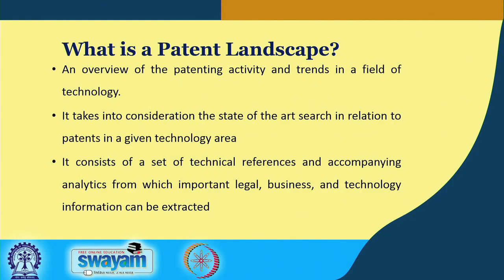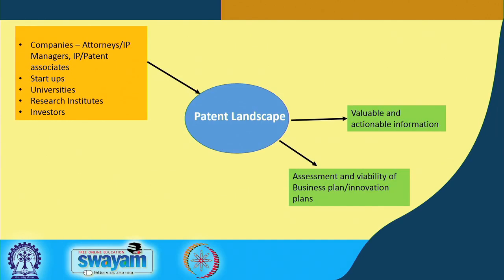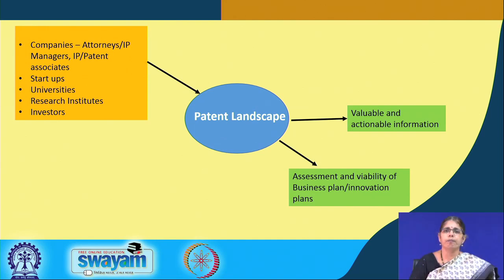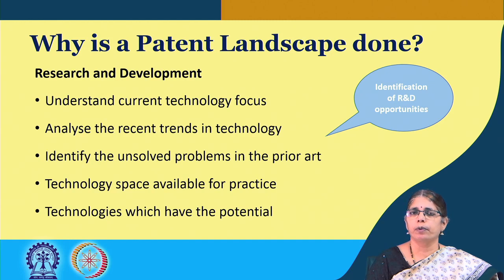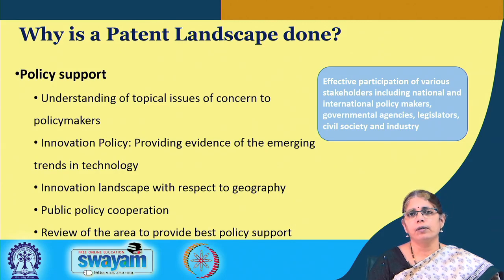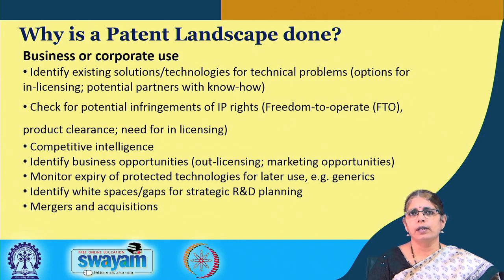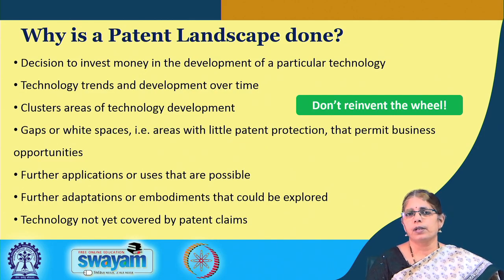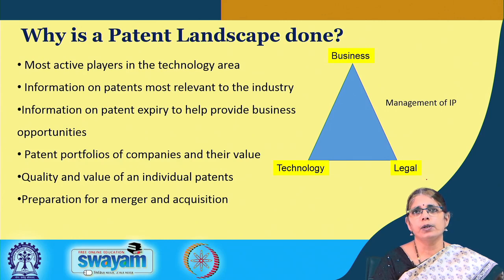Lecture 23: Introduction to patent landscape